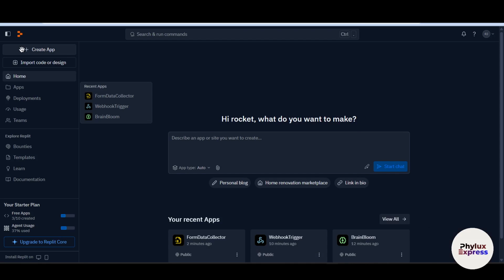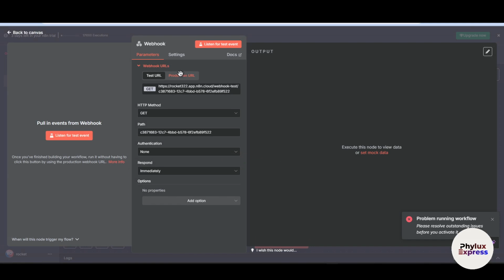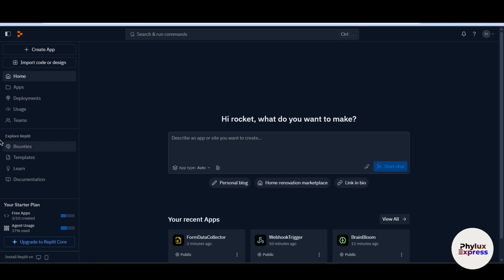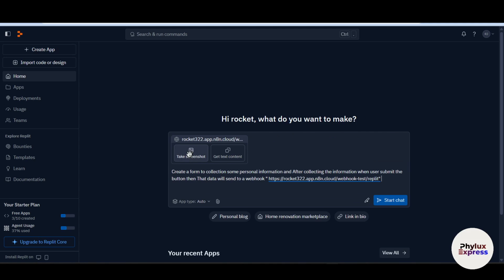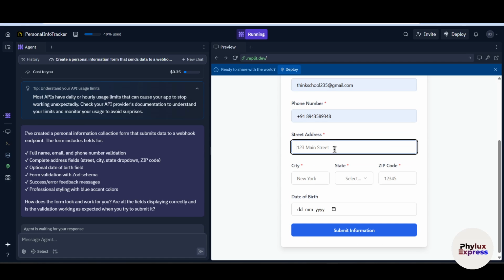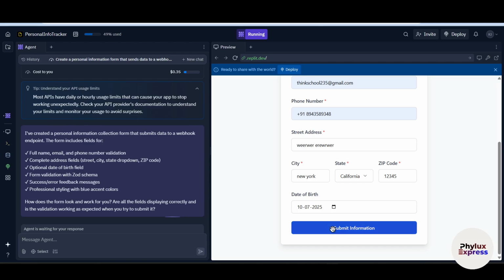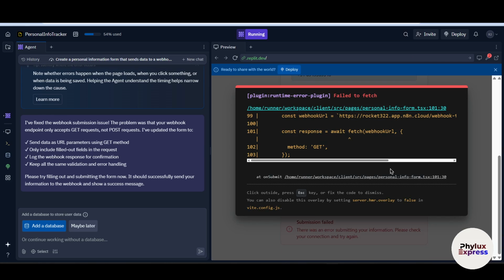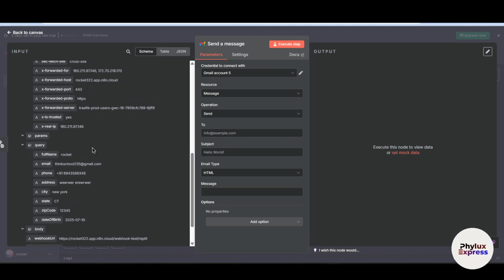How to Connect Replit to n8n | Step-by-Step Integration Guide (2025)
. 💻⚙️ Want to connect Replit to n8n and automate your coding workflows in 2025? This step-by-step guide walks you through how to trigger Replit projects from n8n or send data from your code to n8n workflows — perfect for developers, coders, and automation builders.

Easily integrate Replit with your task systems, databases, APIs, or notification tools using n8n’s powerful no-code platform.

🔍 What You’ll Learn in This Guide:
✅ How to trigger Replit code execution from n8n using HTTP request or Webhook nodes
✅ How to send data from Replit (via fetch or requests) to n8n workflows
✅ Setting up authentication (API keys or secret tokens)
✅ Using n8n to parse Replit output and take action (email, log, database, etc.)
✅ BONUS: Ideas for real-world use cases like code validation, alerts, or GitHub automation

Perfect for:

Developers using Replit for scripting, automation, or bots

n8n users looking to integrate live code execution

Anyone who wants to create a custom coding automation environment

🔗 Additional Resources:
Includes links to:

Sample fetch code for sending data from Replit to n8n

Webhook configuration in n8n

Replit secrets setup for secure keys

JSON workflow export for demo

For more developer-focused automation, n8n integrations, and cloud coding tutorials!